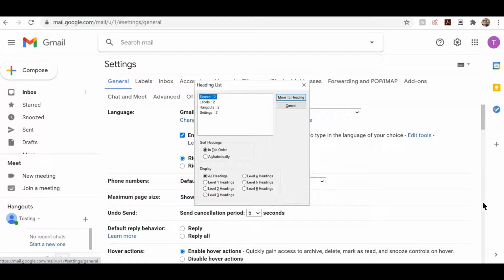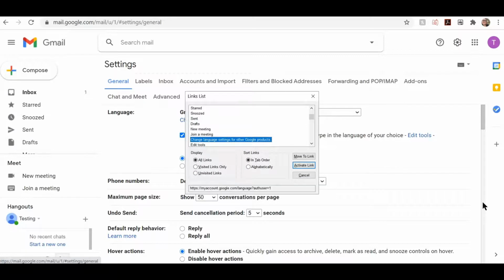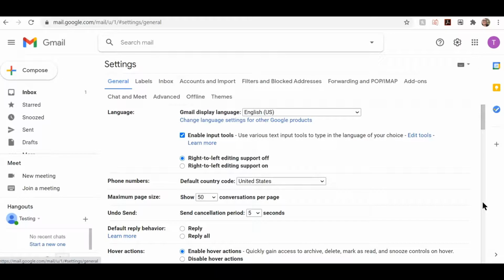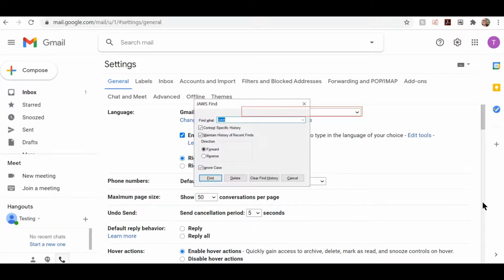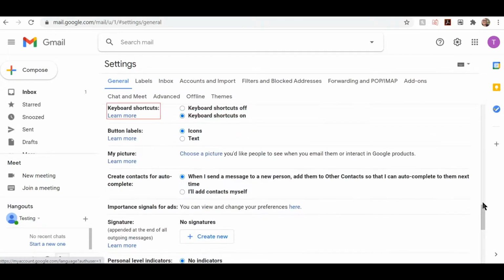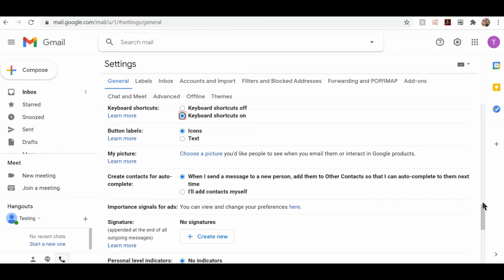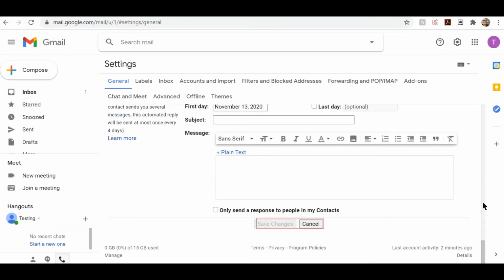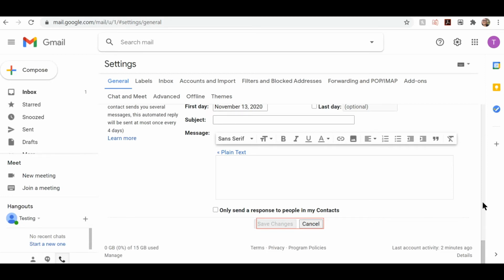JAWS with Google Enabling Keyboard Commands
Gsuite works relatively well with JAWS, but first you need to enable Keyboard Commands. Here's one way to do it!